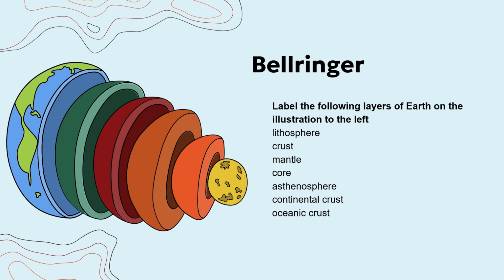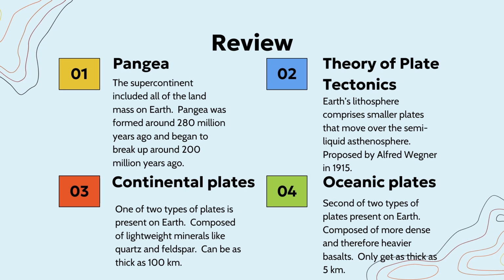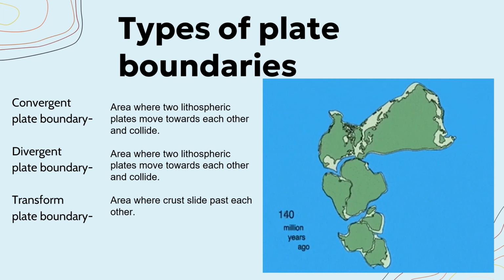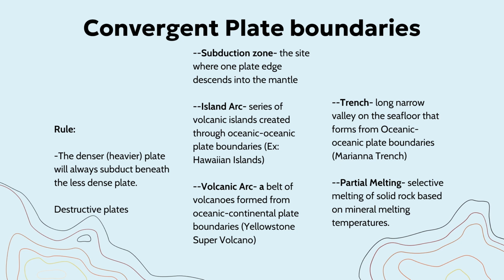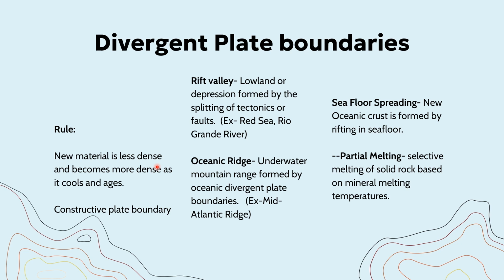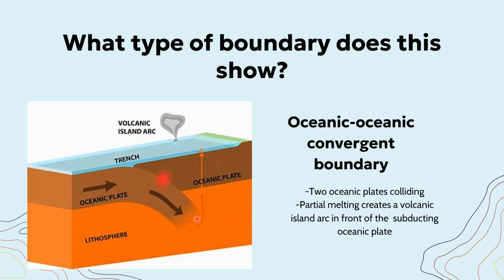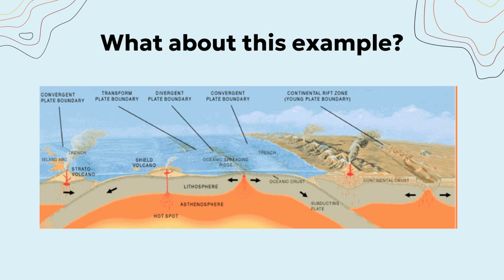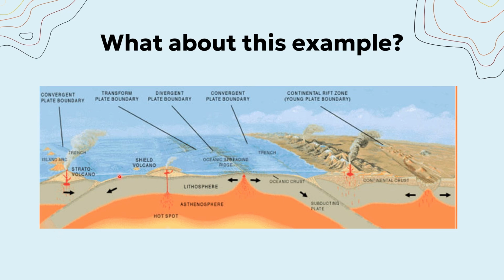EDU 431 Plate Tectonics Lecture